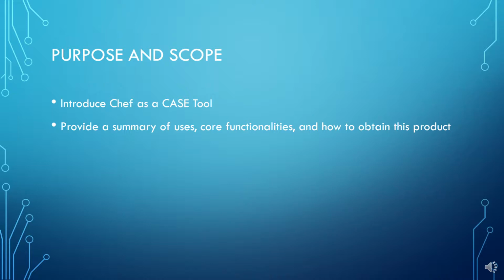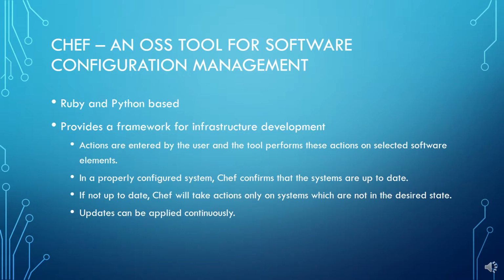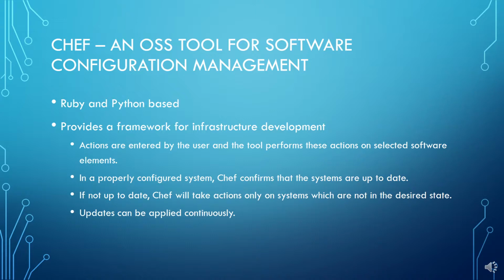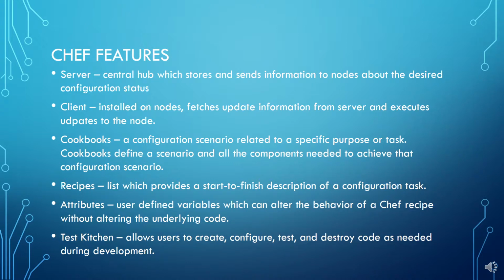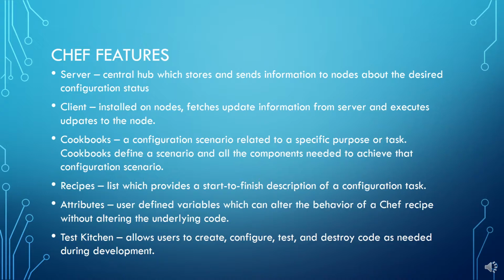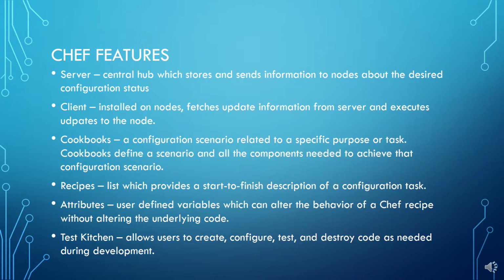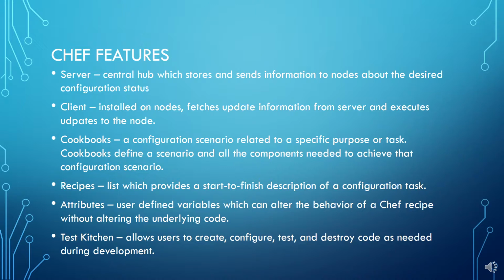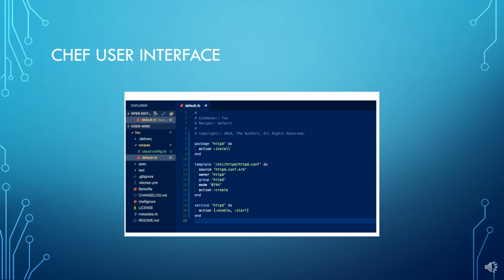Assignment 1 2 RWalker2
A brief review of Chef as an open source CASE tool for software configuration management.